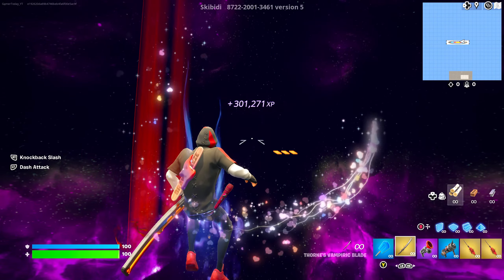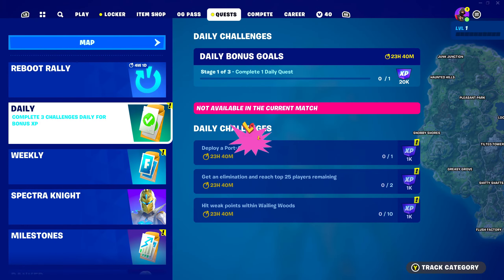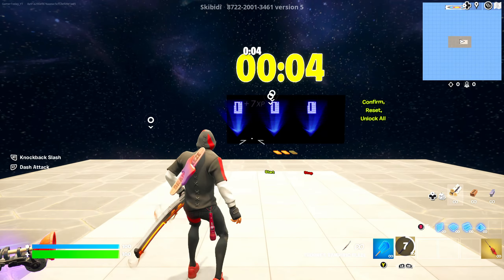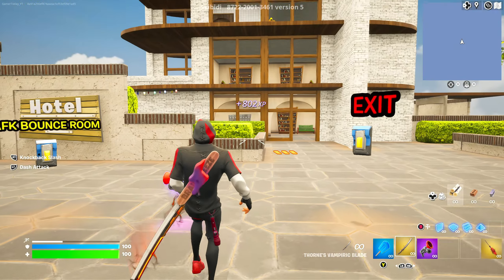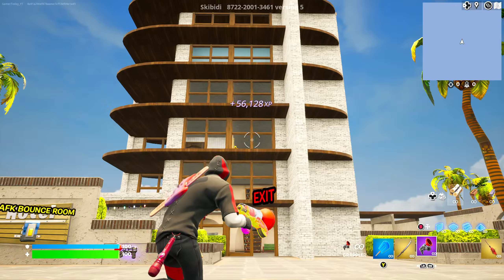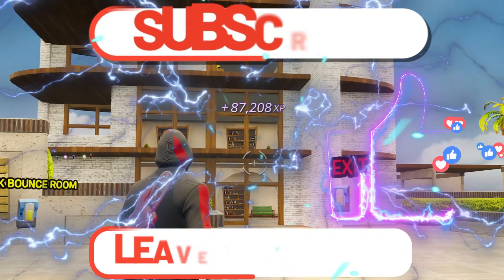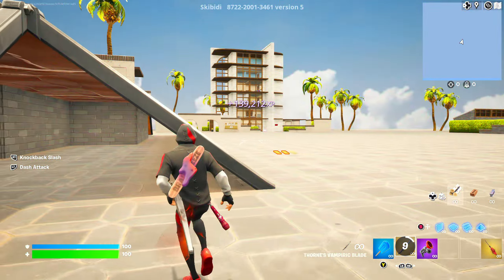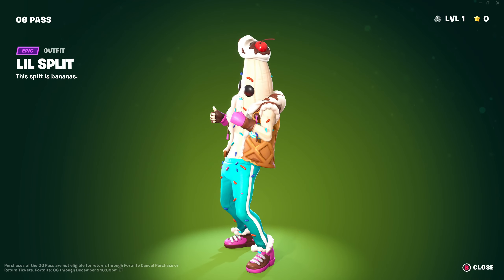⛏Fortnite XP Glitch!!! ✨ AFK!!! | Infinite XP MAP!!!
Fortnite XP Glitch found to give players infinite XP and is very easy to do. Infinite XP Glitches are a great way to level up your battle pass in Fortnite fast and easy. Fortnite patched most of the infinite XP glitches found in creative mode however they missed this one. This infinite XP glitch can be done multiple times and is very easy to do. Fortnite has temporarily capped how much XP can be earned in Fortnite Creative Mode however players can earn two battle pass levels per day even with the current XP level cap. Once Fortnite removes the XP level cap in Fortnite Creative Mode this infinite XP Glitch will be the fastest best XP Glitch that is easy to do.

If you are trying to level up in Fortnite the easy way infinite XP Glitches are the best way to go. Fortnite Creative Mode offers tons of maps that give players free XP and infinite XP Glitches. Leveling up in Fortnite has never been easier than by using this XP Glitch. This Map offers players unlimited XP in Fortnite Creative Mode.